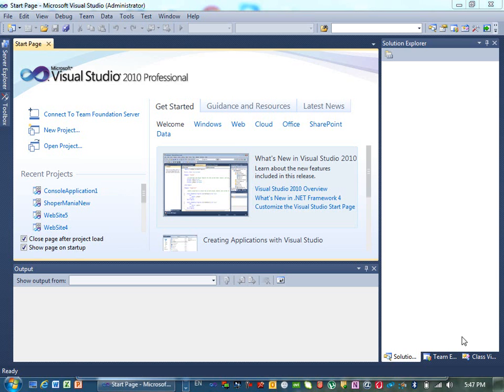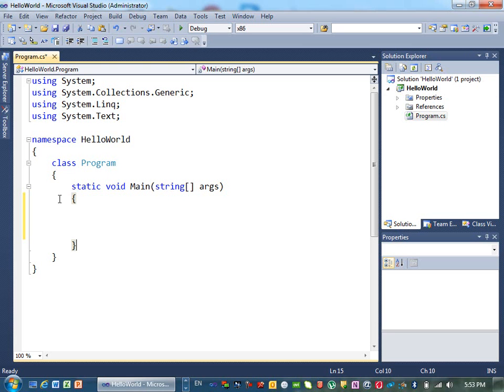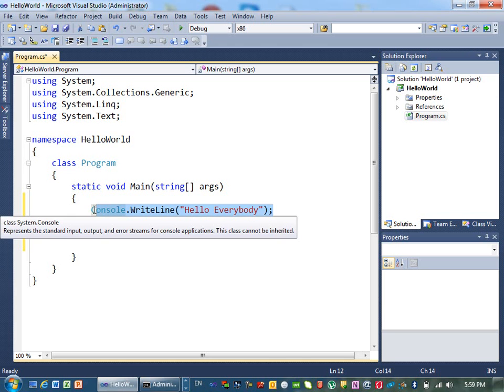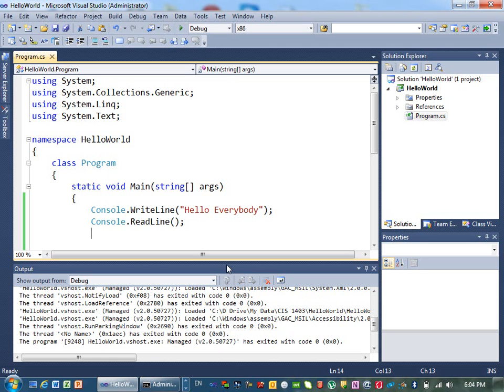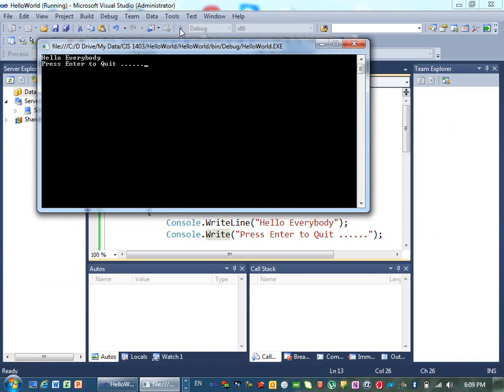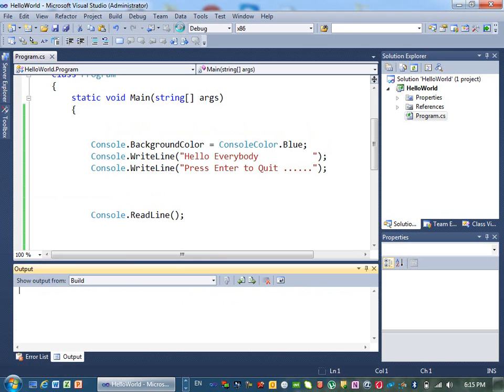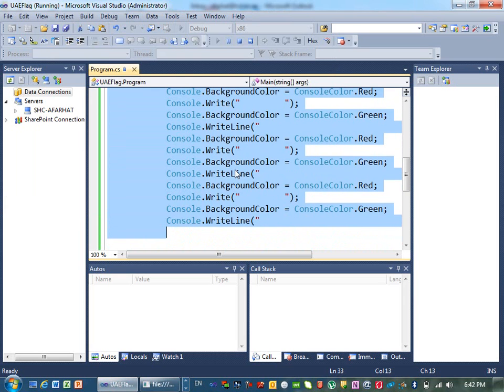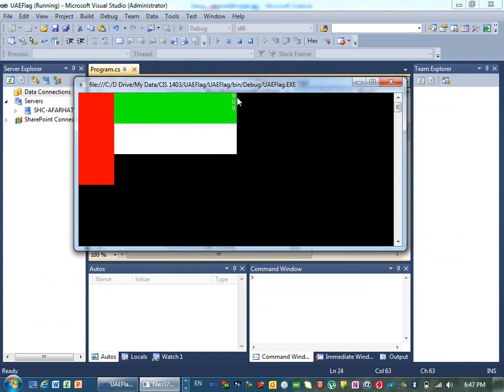HelloWorld C#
First program using C# console application. Using Console wite and writeline